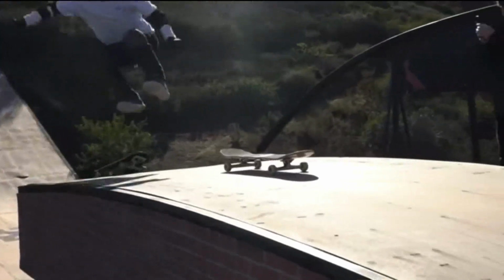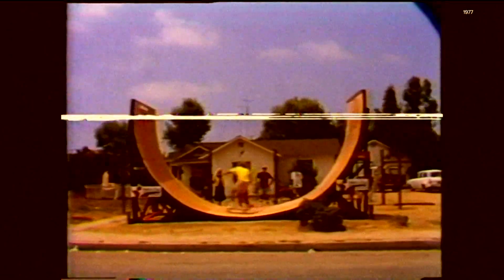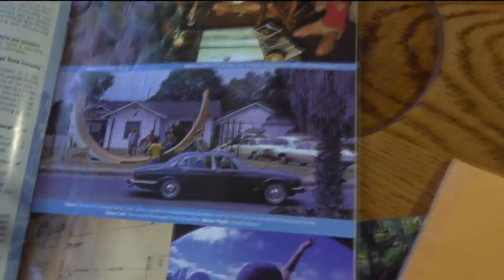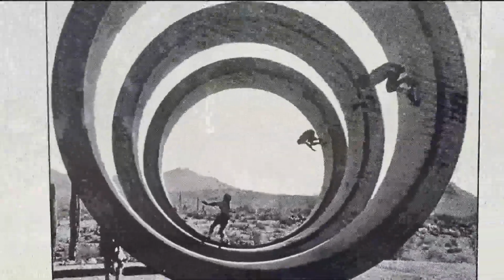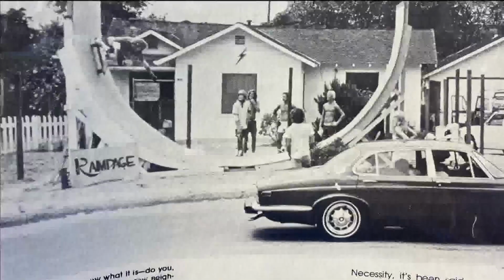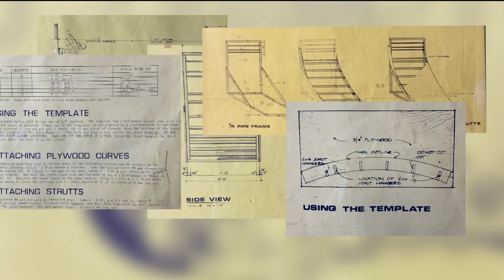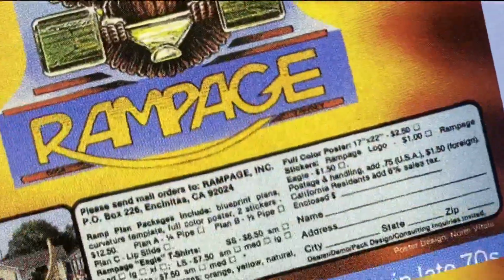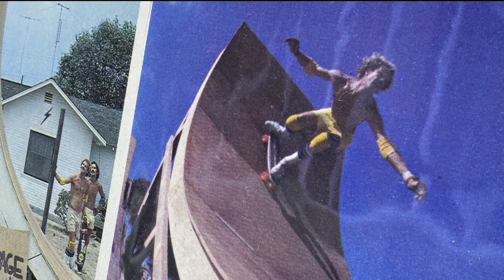Half-pipe creator sees video of his invention for the first time in nearly 5 decades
Tom Stewart from Vista talked about the inspiration for the first half pipe made out of wood.